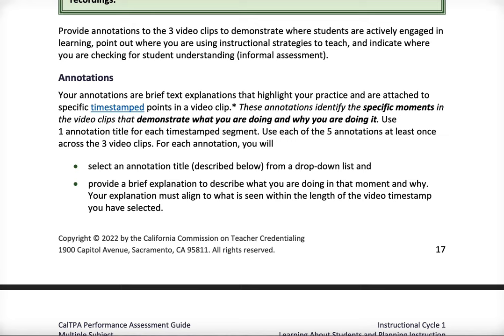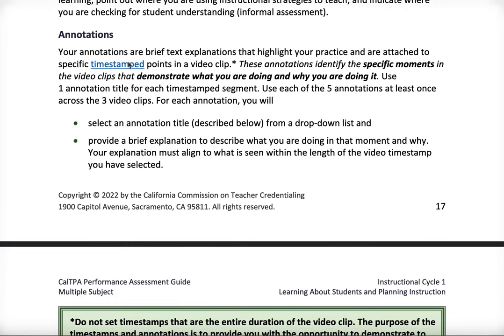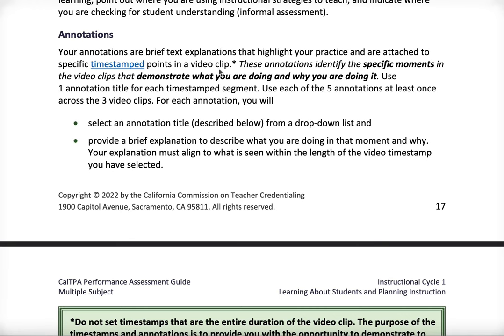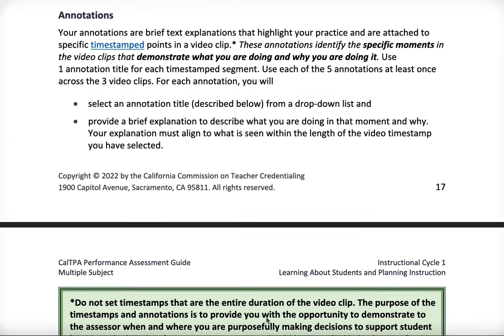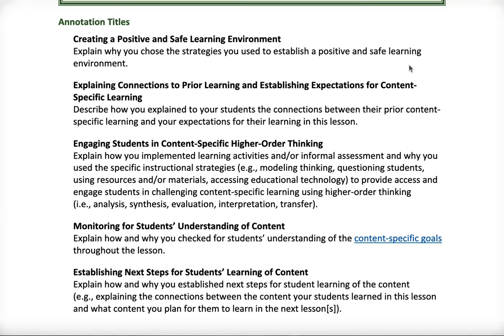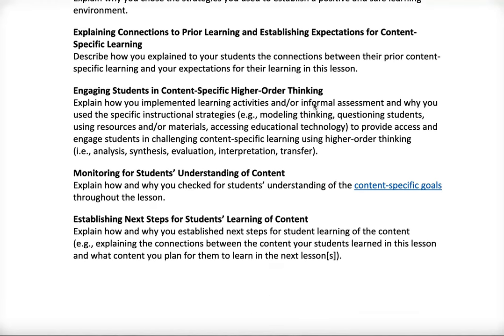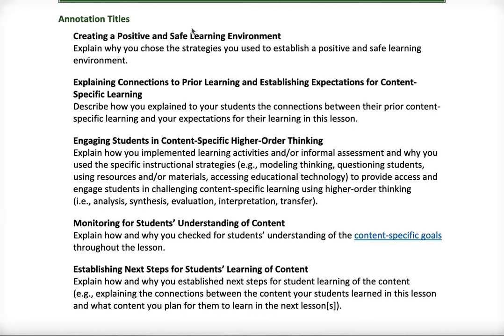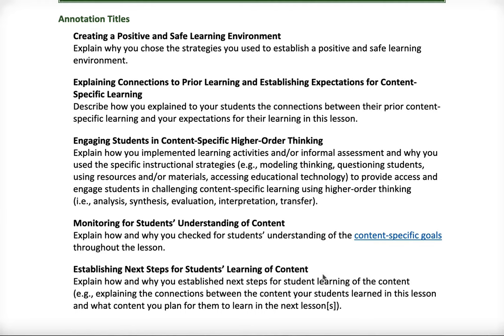Cycle 1 CalTPA Real Talk Series - Cycle 1 Video Annotations